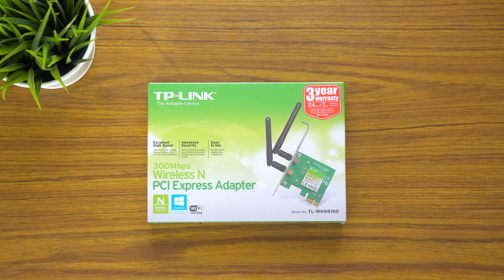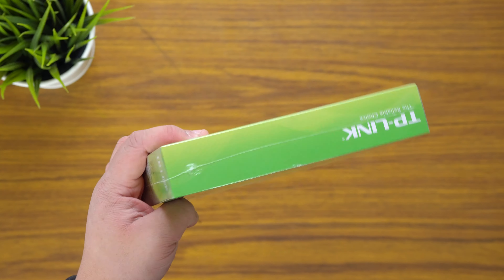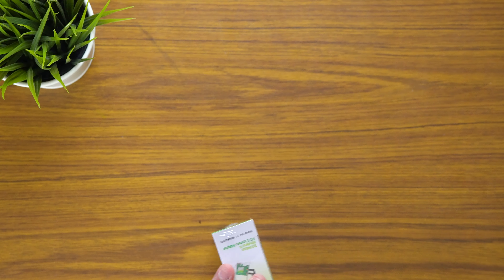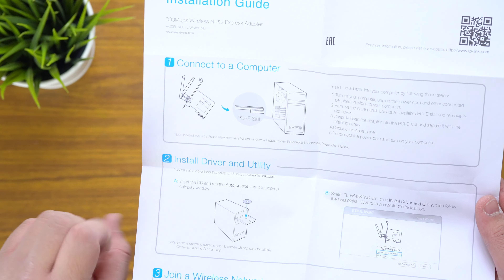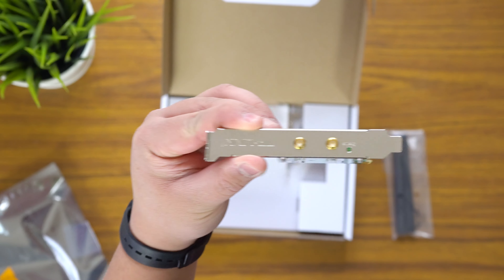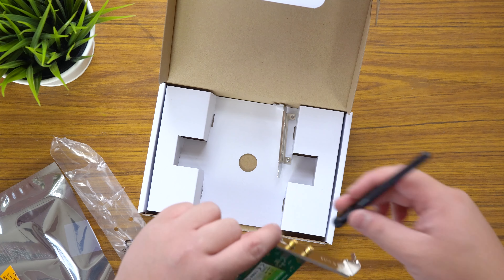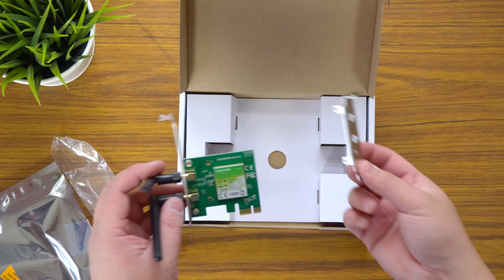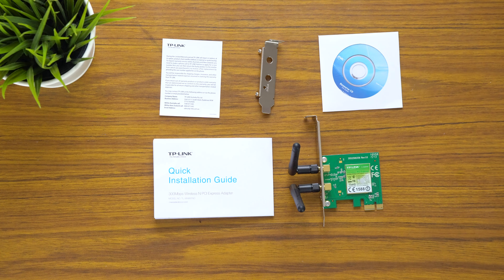TP-Link TL-WN881ND Wireless PCI Express Adapter | Unboxing